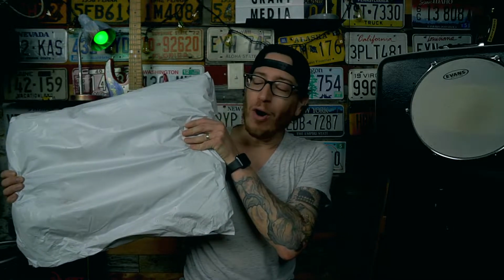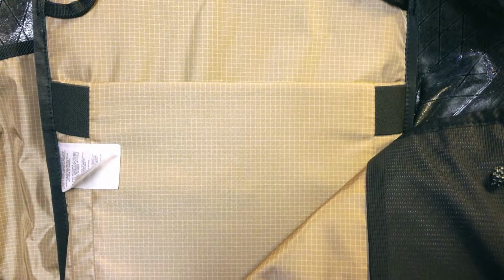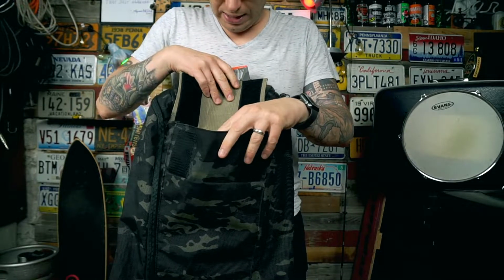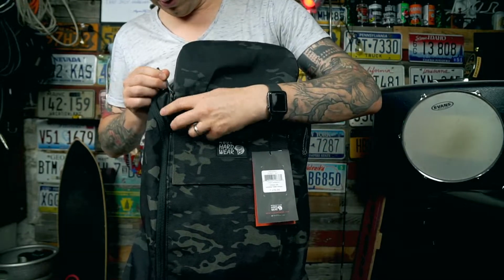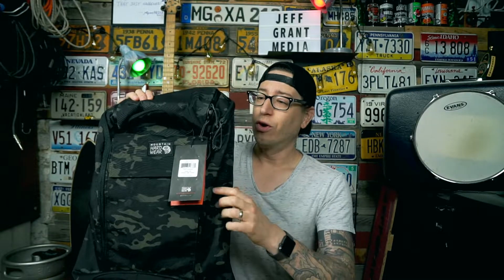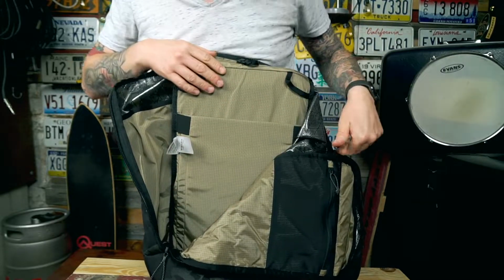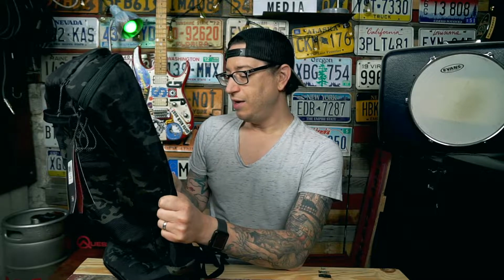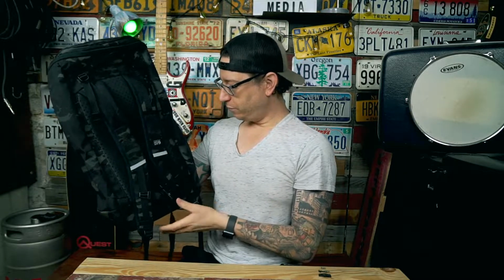Mountain Hardwear Grotto 30 | Unboxing and First Impression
Season 4 Episode 42.  I didn't want it... then I did.  I missed the dragon, so I went in search of something to scratch that itch.   I found a deal on the Mountain Hardwear Grotto 30.  Now... what do I think about it?